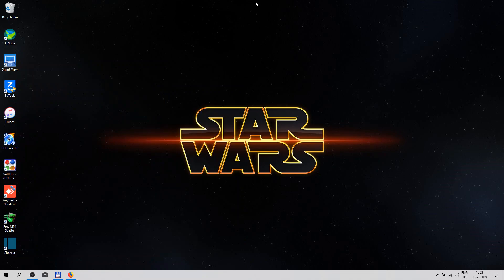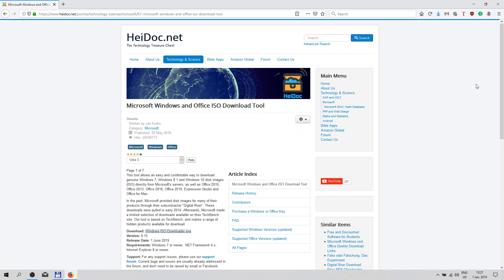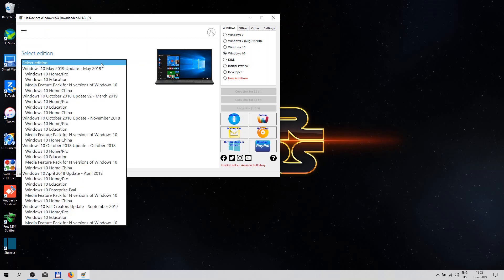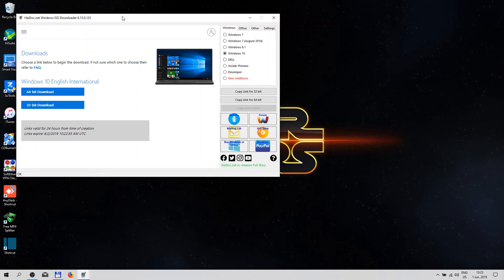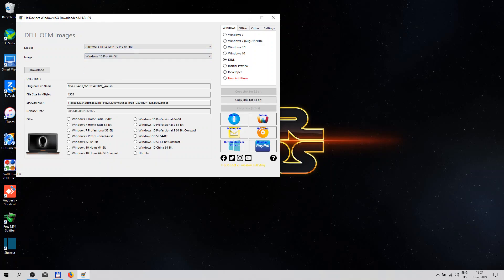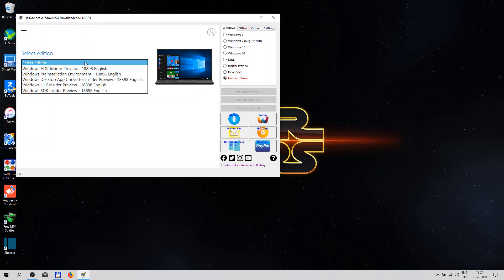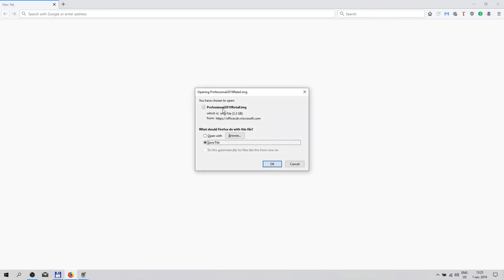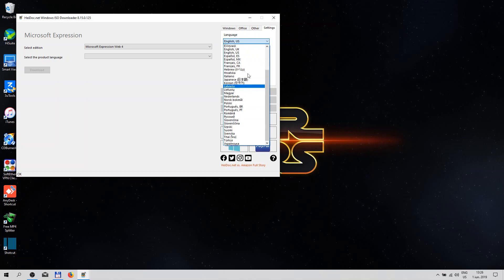FREE Download Windows 7, 8.1, 10 and MS Office ISO files !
Download for free windows and office iso files.